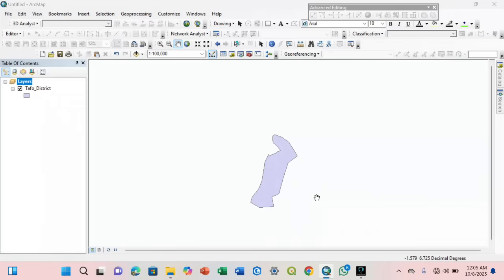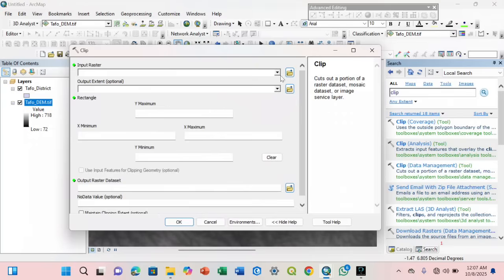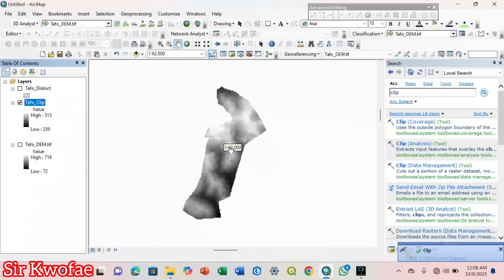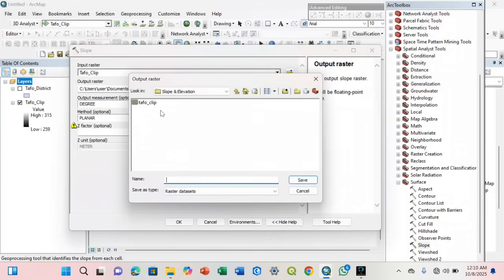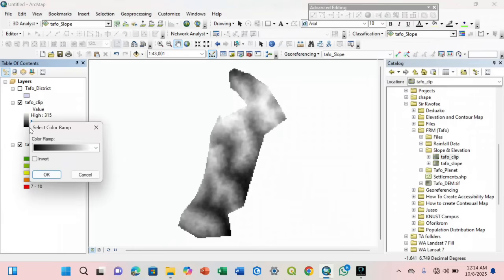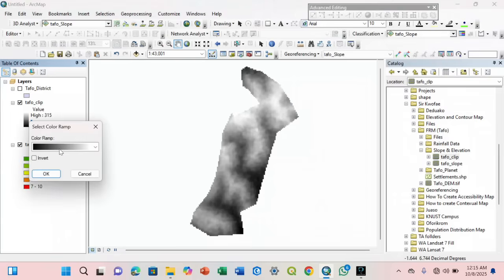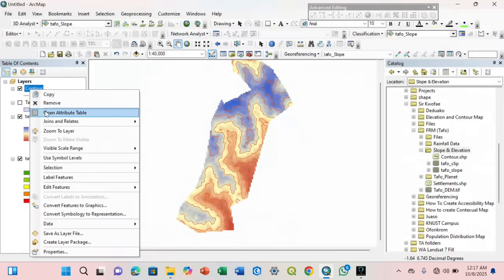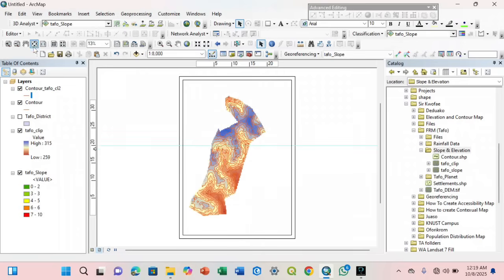Master Terrain Analysis: Build Elevation, Slope & Contour Maps in ArcGIS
Learn how to Create Stunning Slope, Elevation & and Contour Maps in ArcGIS with DEM data from USGS Explorer.

My previous video was about how to download DEM data from USGS Earth Explorer. This video is a direct continuation of that. And I will show you how to transform that raw DEM into THREE professional terrain maps: Elevation Maps, Slope Maps, and Contour Line Maps using ArcGIS. Complete step-by-step tutorial for GIS professionals!

Welcome to Part 2 of my Complete Terrain Analysis Series! In this tutorial, I'll walk you through creating professional elevation maps, slope maps, and contour line maps from the SRTM DEM data we downloaded in Part 1.

What You Will Learn in This Tutorial:
* How to import DEM data into ArcGIS
* Creating classified elevation maps with custom color ramps
* Performing slope analysis for terrain assessment
* Generating contour lines at custom intervals
* Professional cartographic styling techniques
* Exporting high-quality maps for reports and presentations

Three Maps You'll Create:
* ELEVATION MAP - Visualize height variations with color-coded zones
* SLOPE MAP - Analyze terrain steepness for planning and engineering
* CONTOUR LINE MAP - Generate precise topographic representations

Why This Workflow Works:
* Uses FREE USGS SRTM data (30m resolution)
* Industry-standard ArcGIS techniques
* Perfect for civil engineering, urban planning, environmental studies
* Creates publication-ready professional maps
* Builds foundation for advanced terrain analysis

🔧 Tools Used:
* ArcGIS Pro / ArcMap
* SRTM DEM data from USGS
* Spatial Analyst extension

⏱️ Timestamps:
0:00 - Introduction
0:30 - Dragging of DEM
1:18 - Clipping of the Study area DEM
3:45 - Generating Slope Analysis Map
5:58 - Creating Elevation Map
7:46 - Building Contour Line Map
10:21 - Styling & Export Tips

Part 2: Create Elevation, Slope & Contour Maps (THIS VIDEO) ✅

Perfect for GIS students, civil engineers, environmental scientists, urban planners, and mapping professionals who need to create professional terrain visualizations.

Pro Tip: Save this video to your Watch Later for reference when working on your terrain analysis projects!